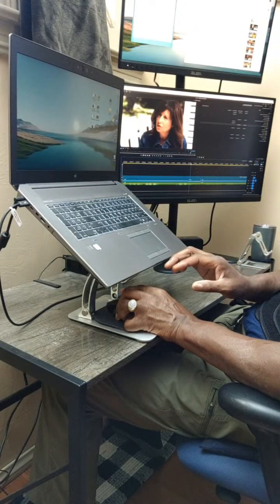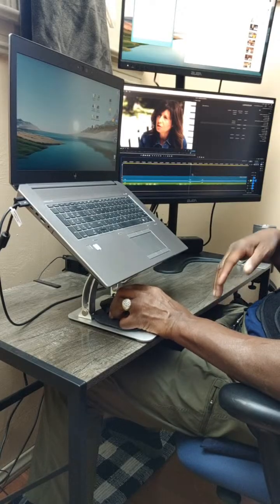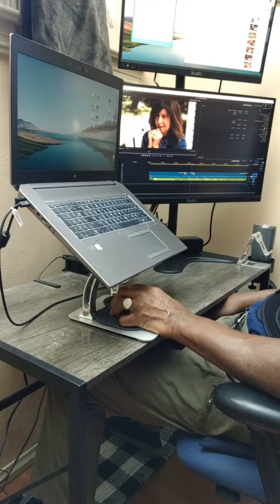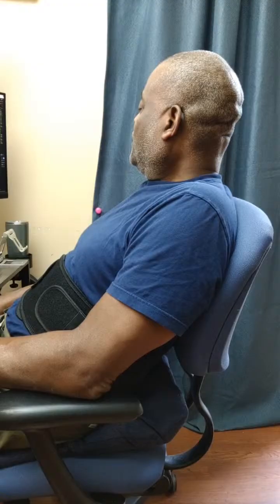Unedited - James Adam Tucker is live!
My First Vertical Live Stream Test - 01

With over 35 years of experience as an actor, director, and filmmaker, I offer personalized, one-on-one coaching tailored to help you unlock your potential in acting, directing, and low-budget filmmaking.

Whether you're refining your skills or launching your first project, I’m here to support your creative journey from concept to screen.

Let’s bring your vision to life, one scene at a time.